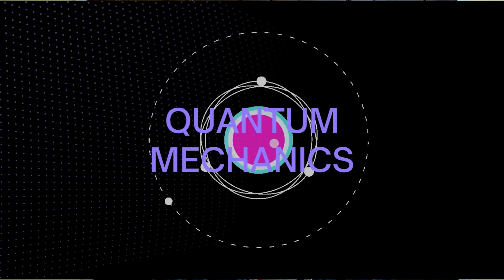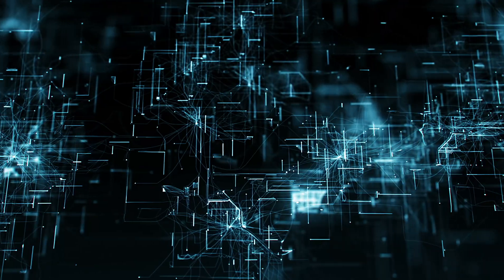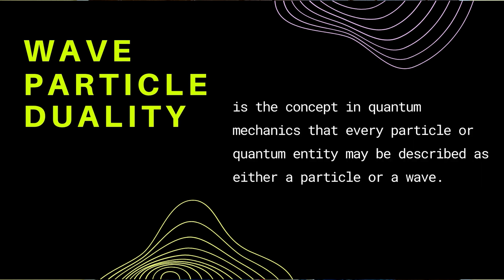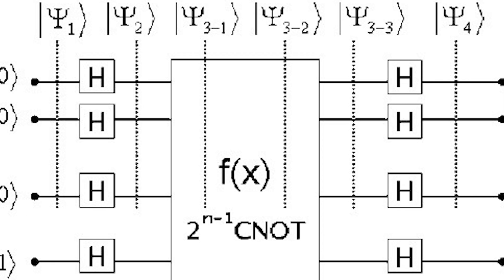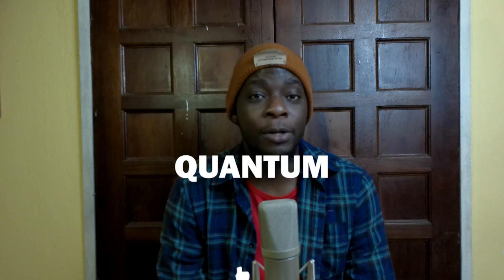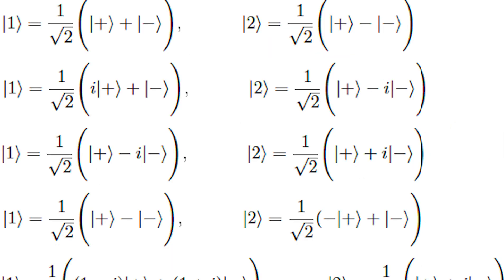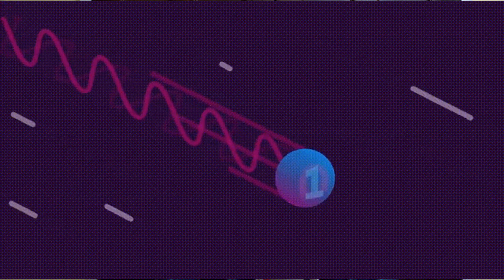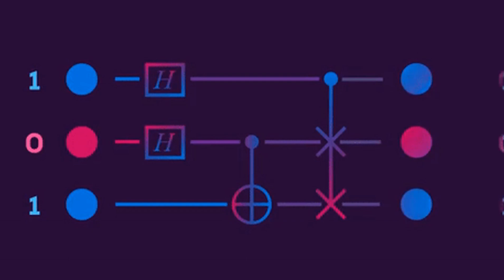Quantum computing explained! FOR BEGINNERS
Are you curious about quantum computing? Then this video is for you! In this video, I'm going to explain the basics of quantum computing and its values to help you understand why this technology has the potential to revolutionize the way we think about computing. Find out why quantum computing is becoming so important and see how it can be used in various applications. Get ready to explore the power of quantum computing!

Instagram (personal): Mbassehla J Sanga

00:00 -  intro
00:40 - Quantum Mechanics definition
01:52 - Quantum computing definition
02:26 - History of quantum computing
04:06 - How does it work?
06:00 - Features needed for Quantum computing!
07:22 - Advantages of quantum computing
08:11 - Drawbacks of Quantum technology